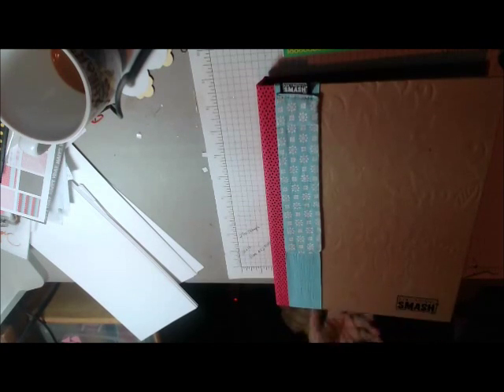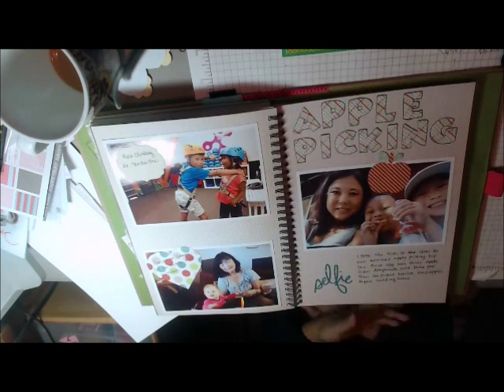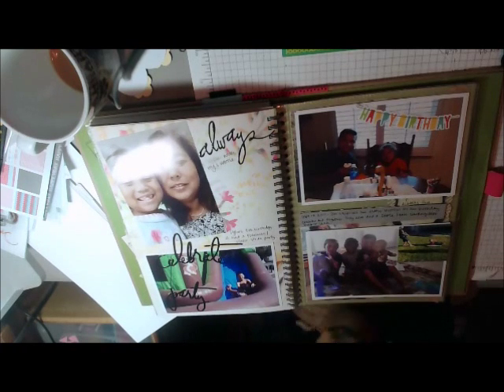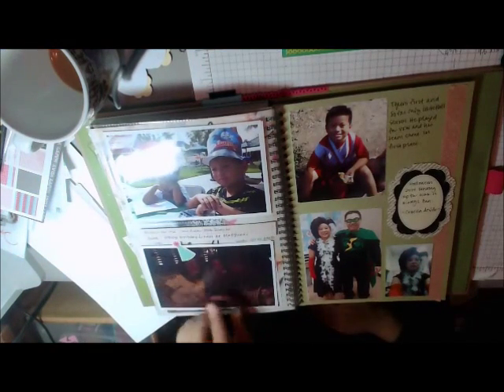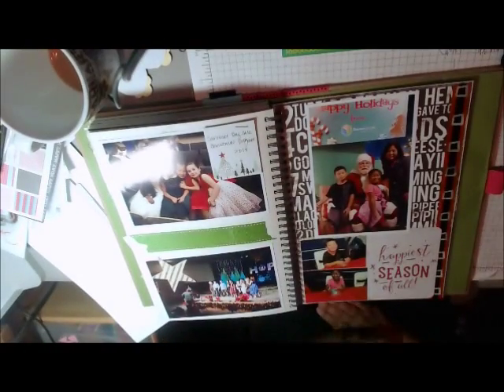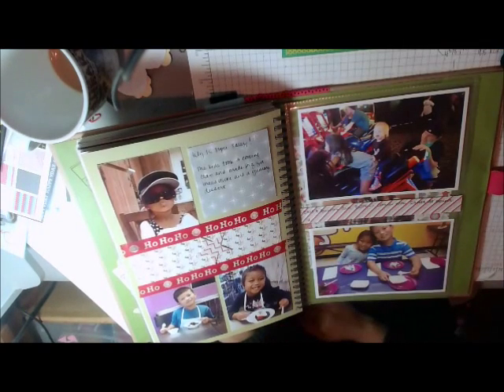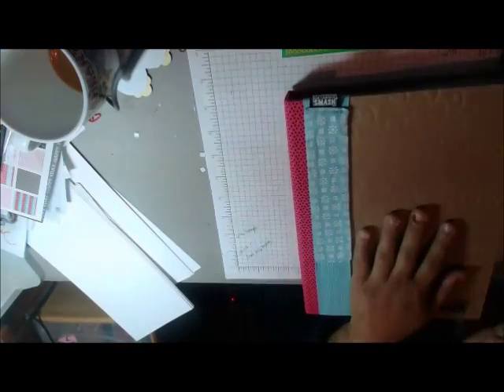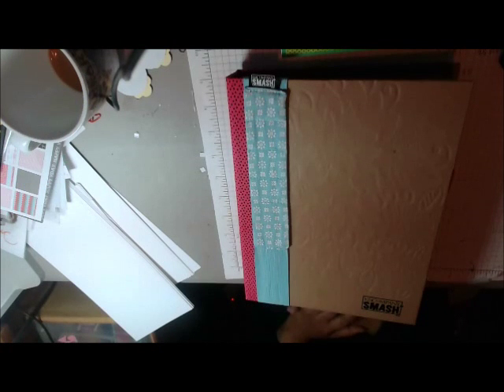Smash Book - Finished 2014!